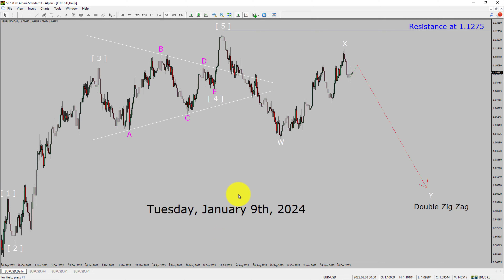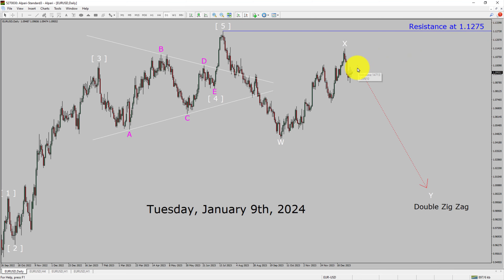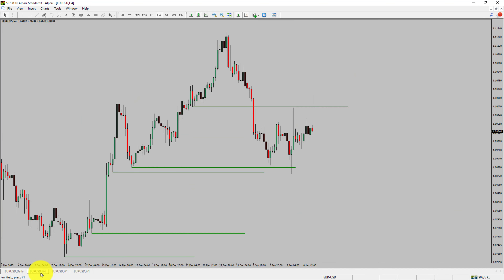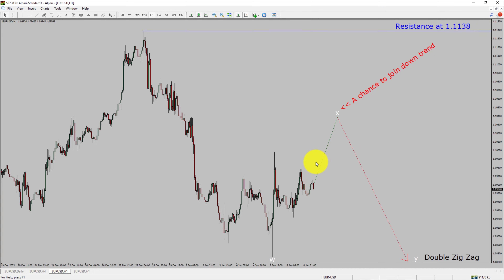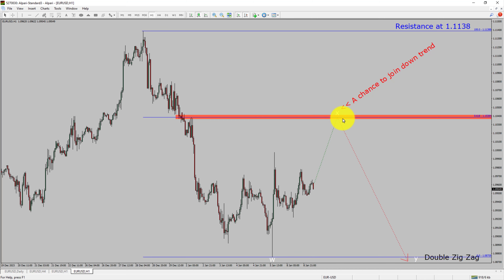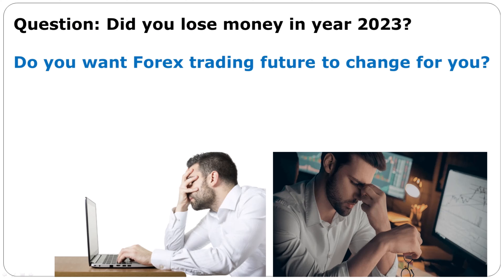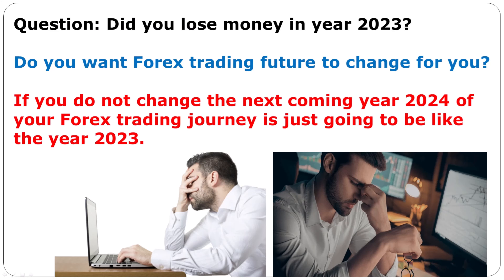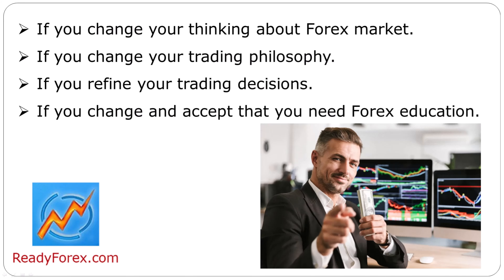EUR USD Elliott Wave Analysis | Forex Forecast | January 9, 2024 | EURUSD Analysis Today